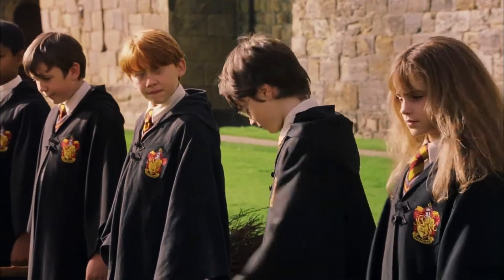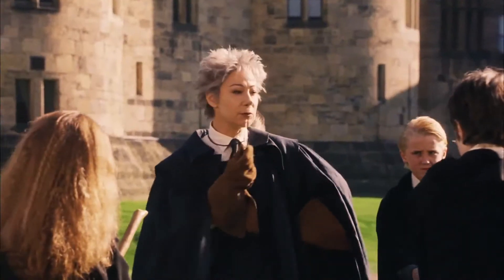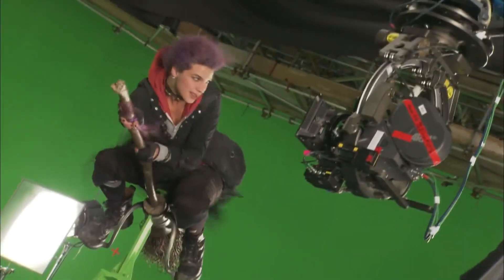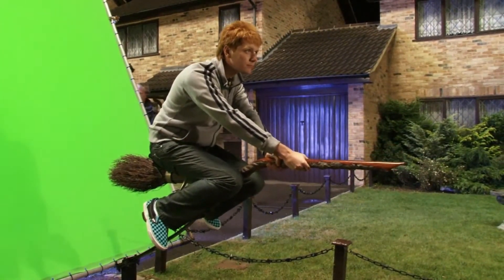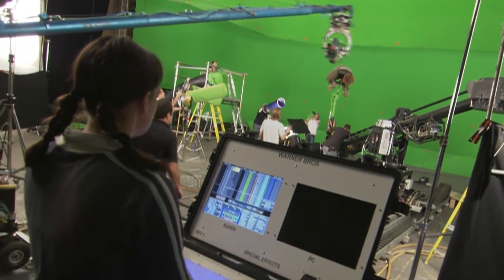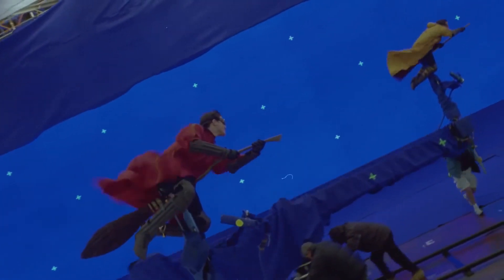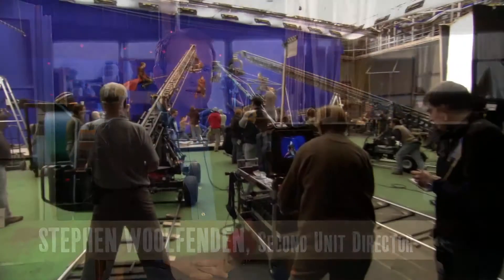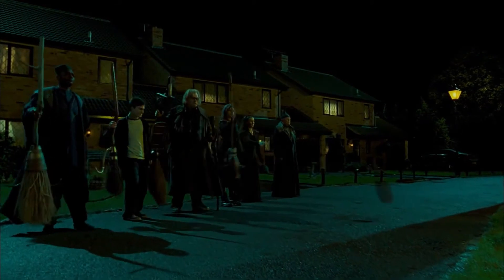Warner Brothers Tour 2021 07 15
Birdie got to fly on a Nimbus 2000!